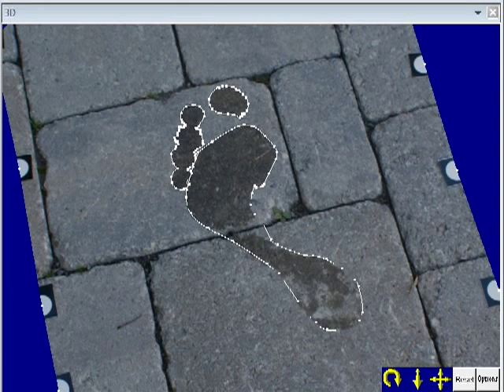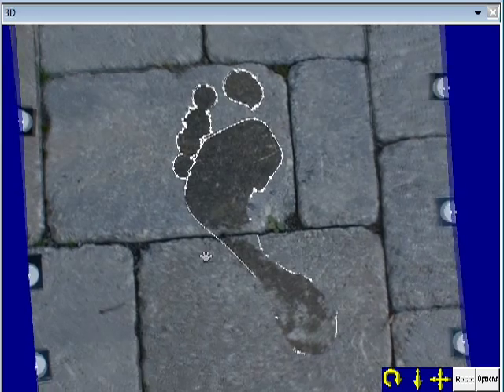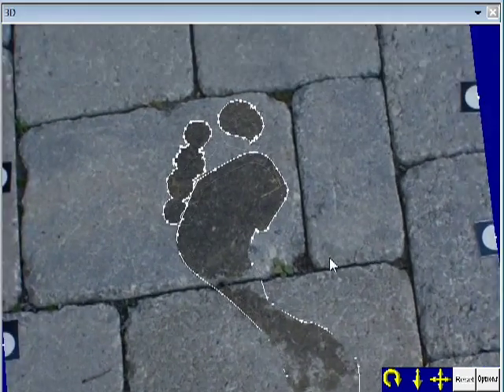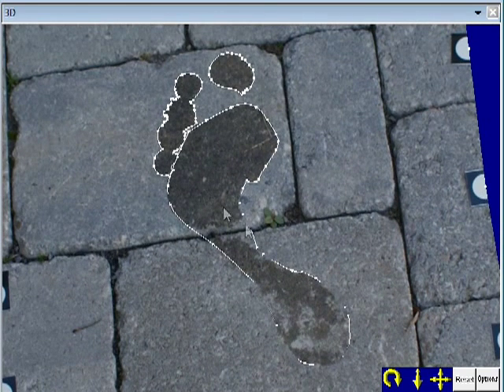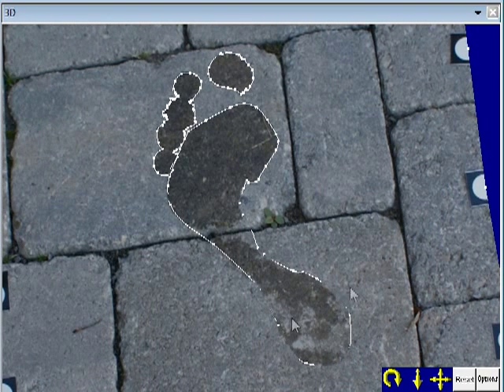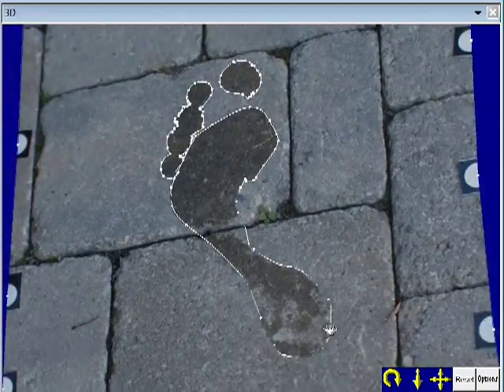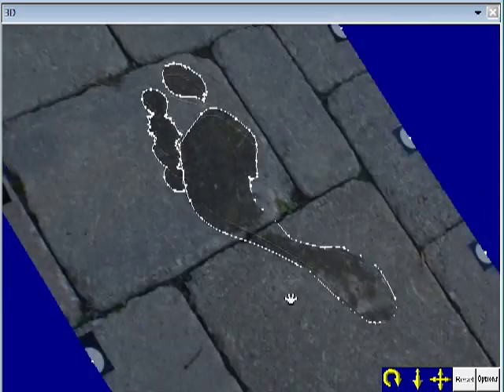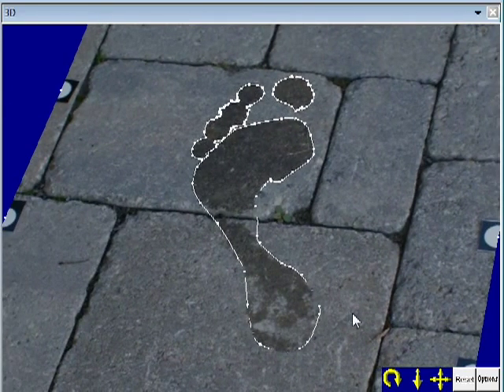CSI-Footprints from Photographs | Photogrammetry | 3D Forensics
This video shows how a crime scene investigator could get accurate 3D measurements of a footprint or just about any piece of evidence using photogrammetry.